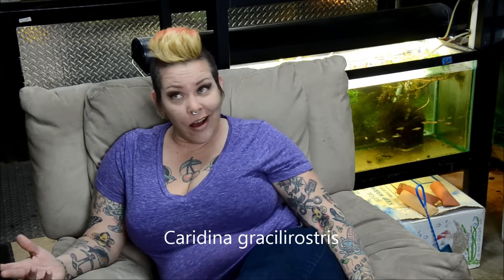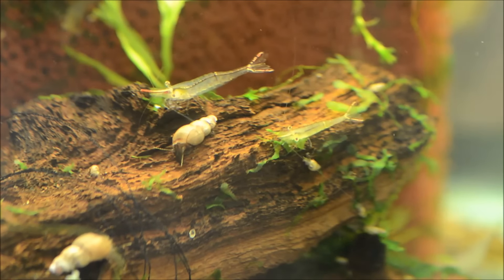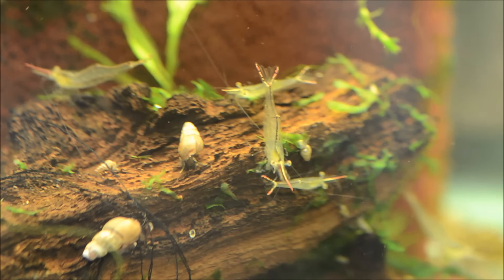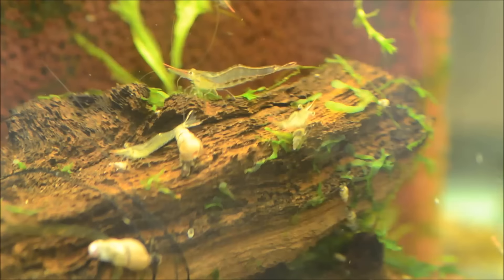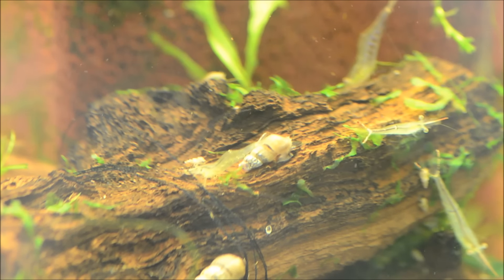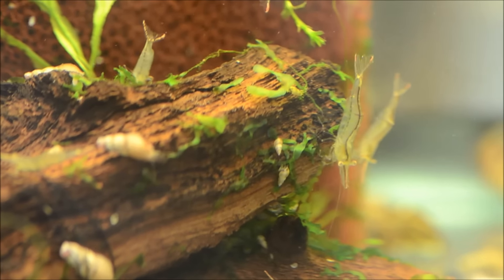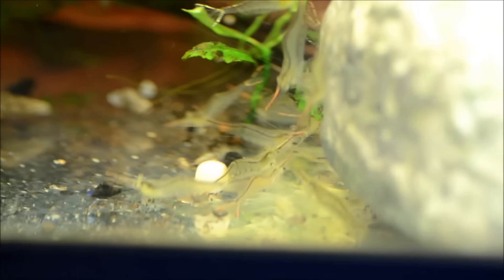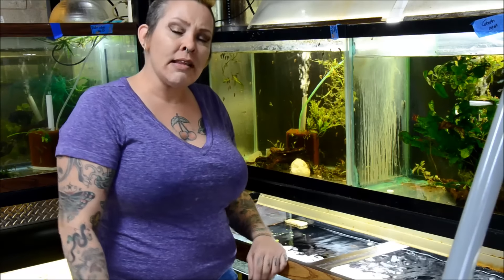Hair algae eater! A nano tank alternative to Amano Shrimp!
These red nose shrimp are exceptional algae eaters for their size, relishing hair and string algae!
Caridina gracilirostris
pH 6.5-8
Temp 68-82
Diet algae eater/omnivore
Breeding Low Order- do not complete their life cycle in freshwater
***Mature tank required***